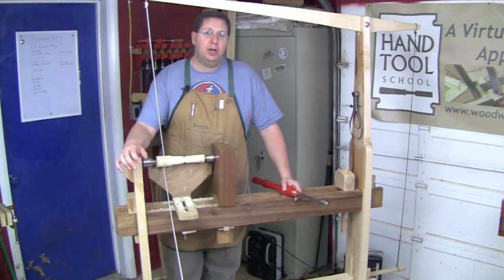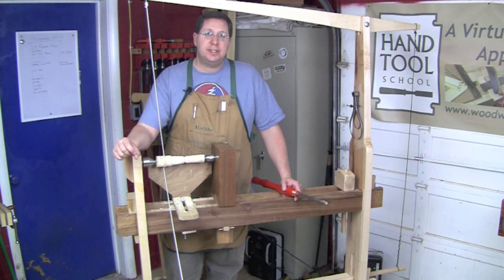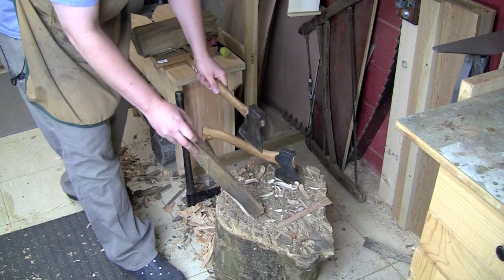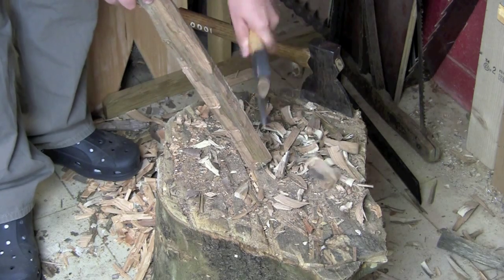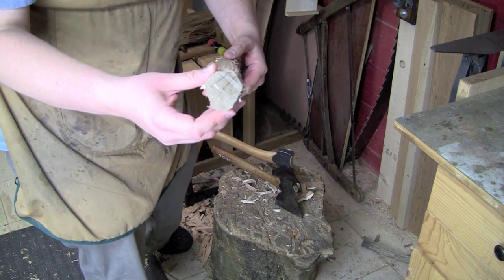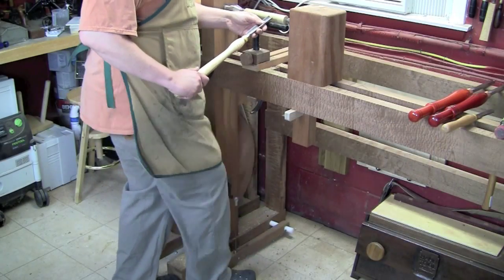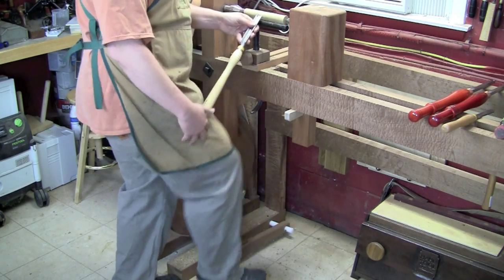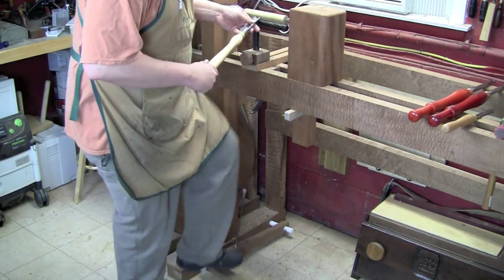Hand Tool School Semester 5 Foot Powered Lathe101 Highlights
This lesson is all about preparing your blanks for the lathe and how to true them up to perfectly round and smooth using both the treadle flywheel lathe and spring pole lathe.

For more details on the Semester 5 lessons and projects, check out